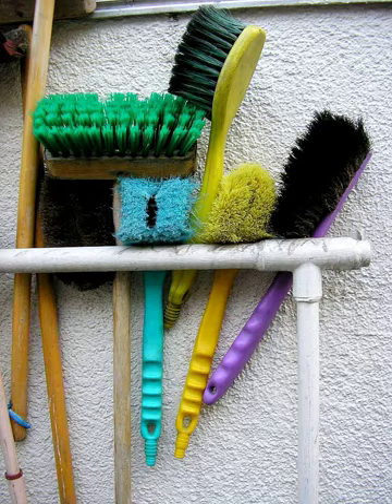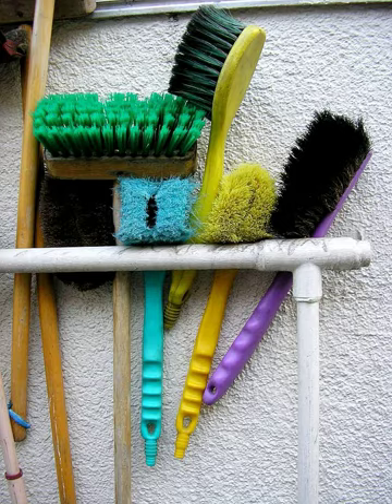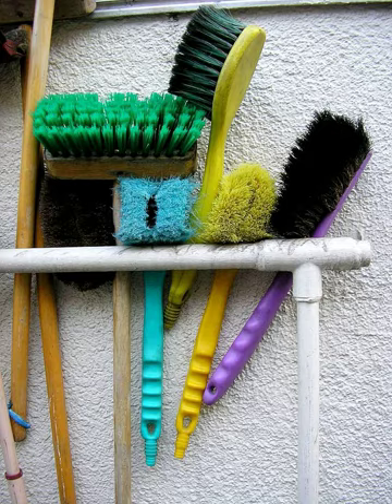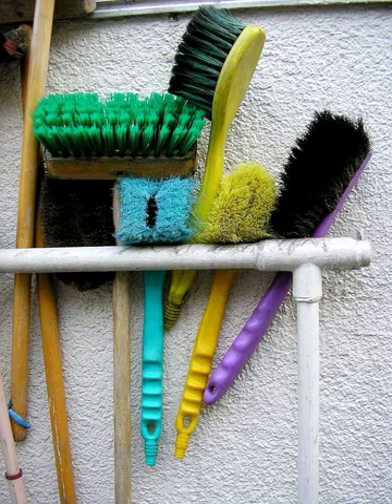Brush - Wikipedia Spoken Articles